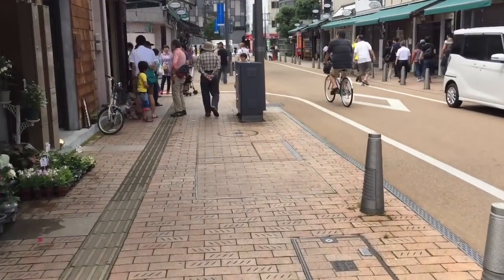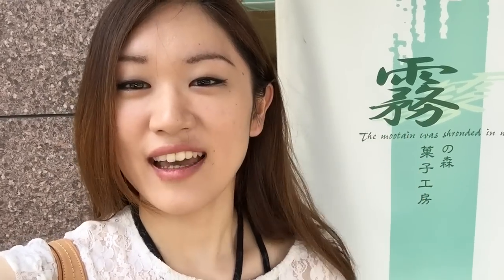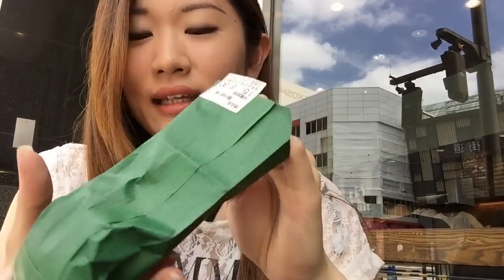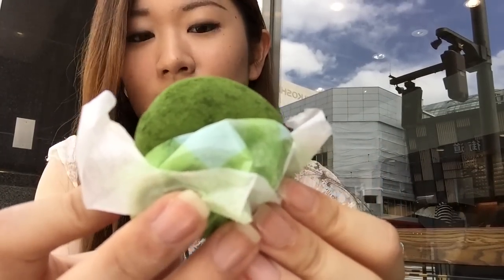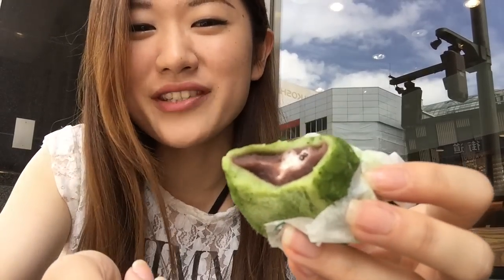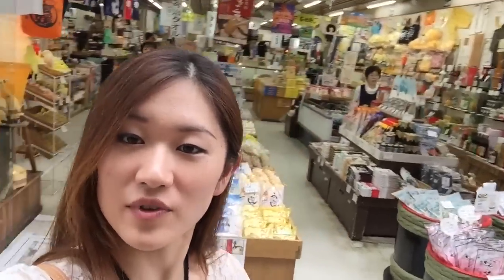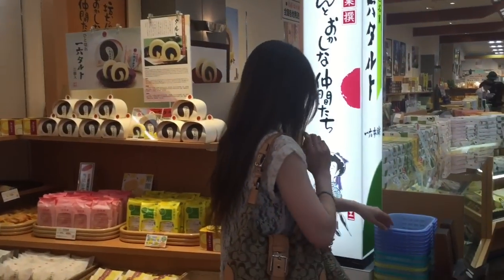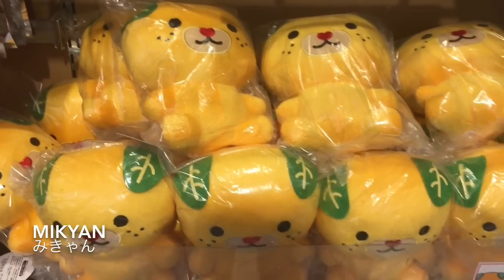Souvenir Shopping/ Starbucks/ Lunch in Ehime! [Inakalog#5]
Turn on CC for English/Japanese subtitles★CC機能ONで日本語字幕
I was on a mission to get some souvenirs from Ehime:D Lots of food and beautiful sceneries!

松山にお土産探しに出かけてきました！おいしい食べ物にきれいな空も♪